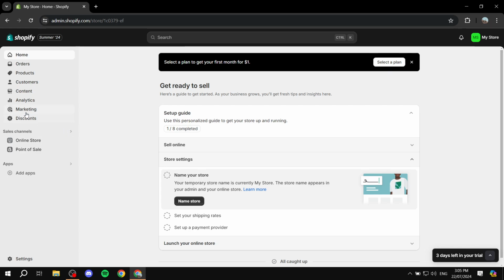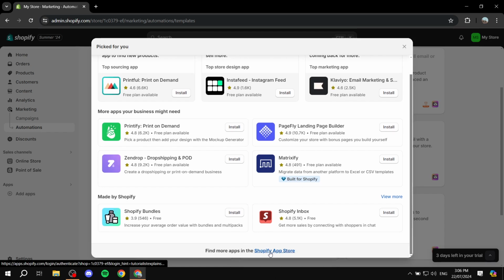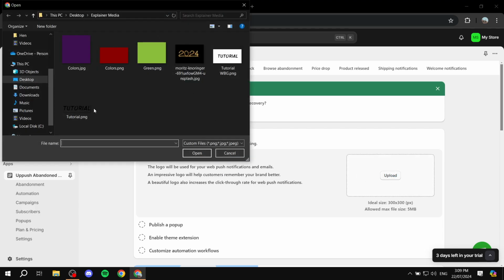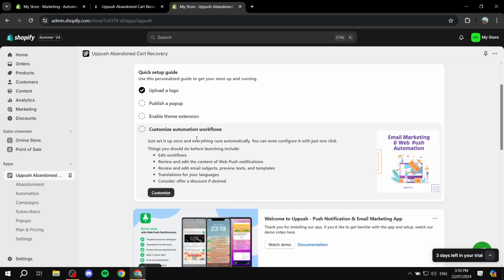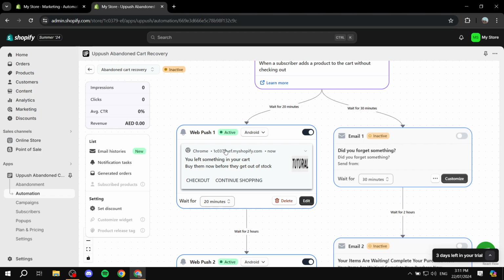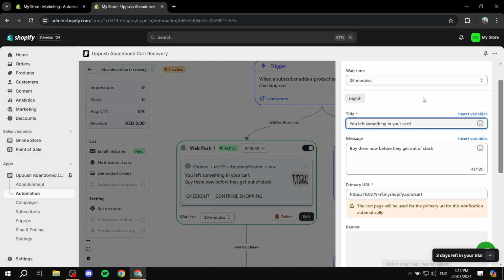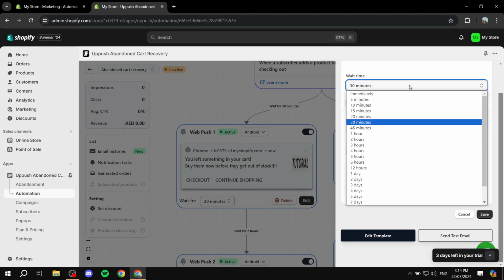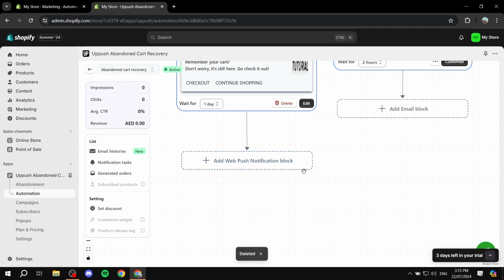How to Send Abandoned Cart Emails in Shopify | Full Tutorial 2025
If you are looking for a video about How to Send Abandoned Cart Emails in Shopify, here it is!